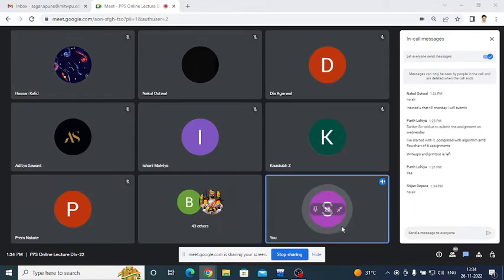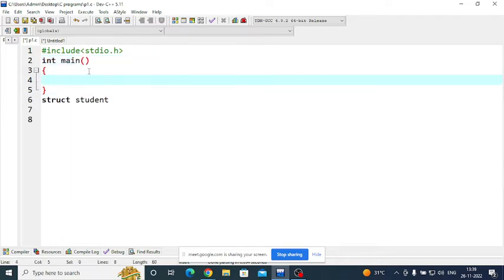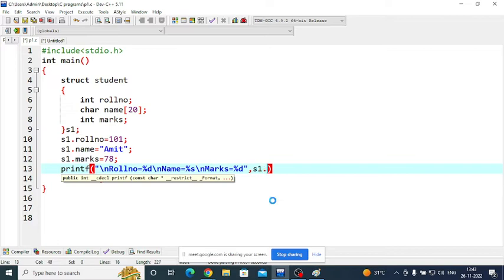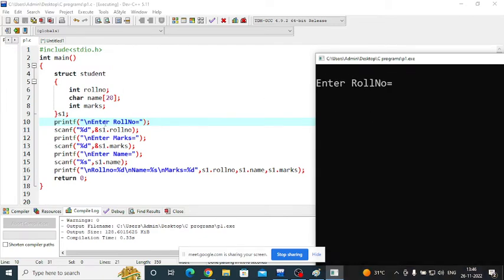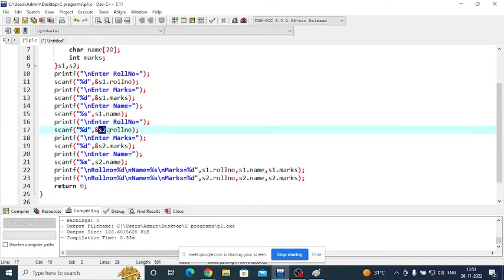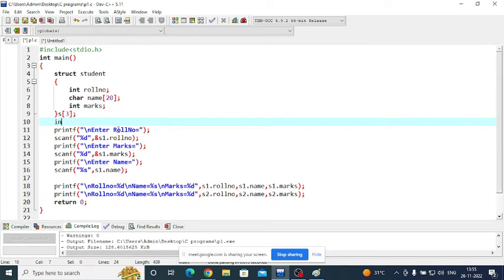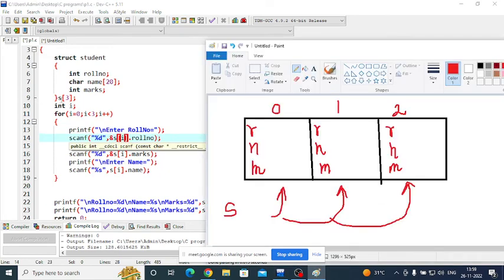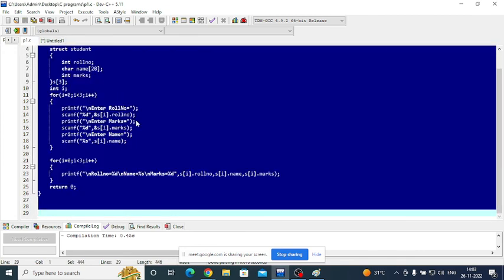PPS & PF online session-5 | C language | Structure | Structure Array